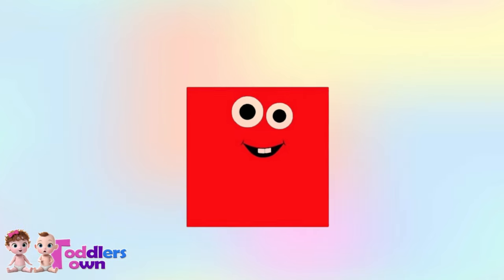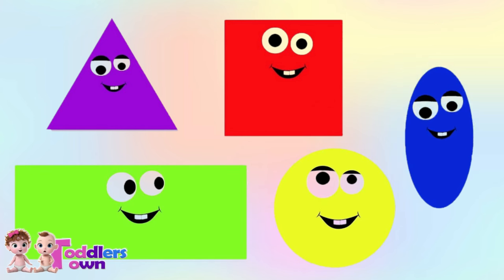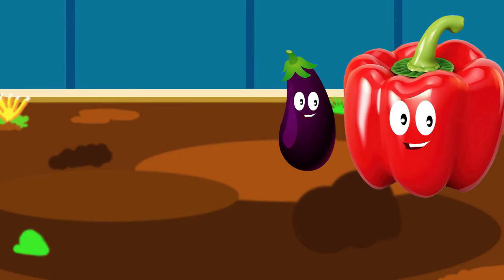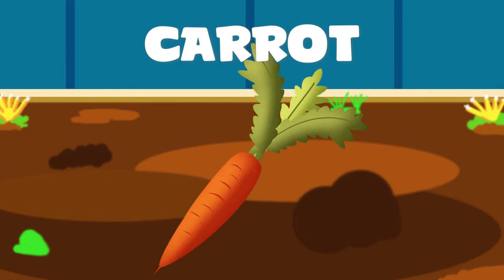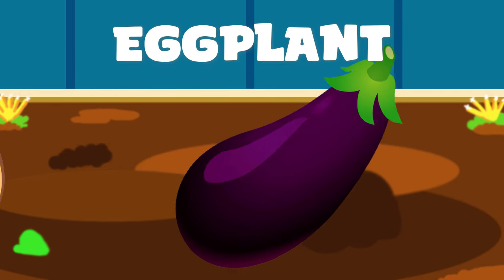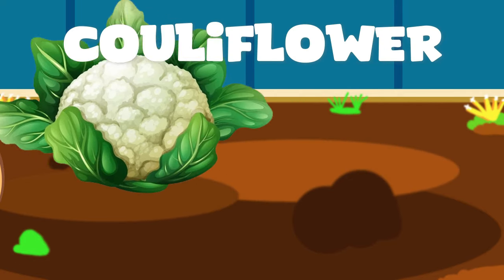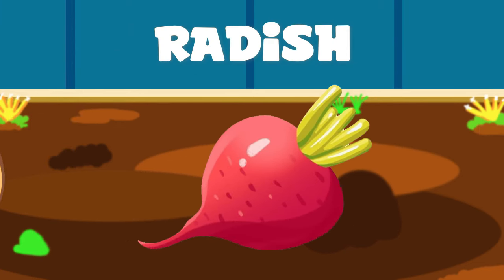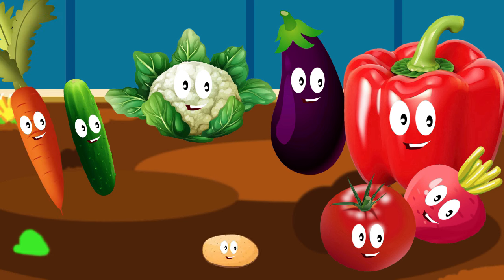Best Educational Learning Videos For 3 Year Olds | ABC and 123 Learning Videos | Videos For Toddlers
Learning Videos For 3 Year Olds | ABC and 123 Learning Videos | Best Educational Videos For Toddlers

These ABC And 123 Learning Videos For Kids is a part of ABC videos and numbers videos. This includes kids learning videos to learn alphabet with the help of ABC phonics song for toddlers video. This video is for toddlers to learn numbers with help of numbers song. These type of kids learning videos are very helpful to recognize alphabets with phonics and objects.

1. toddlers learning videos
2. educational videos for 5 year olds
3. learning videos for toddlers
4. kindergarten learning videos
5. kindergarten learning videos reading english
6. kids a to z reading
7. Kids learning Videos for 5 years
8. preschool learning videos for 3 year olds